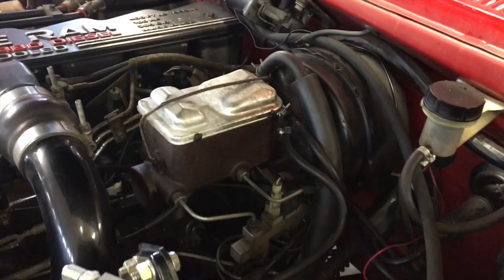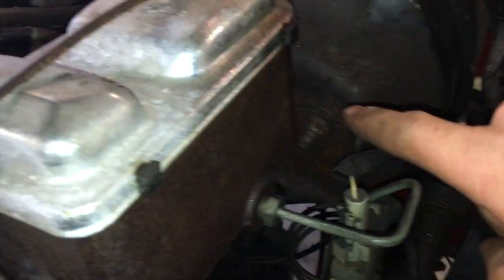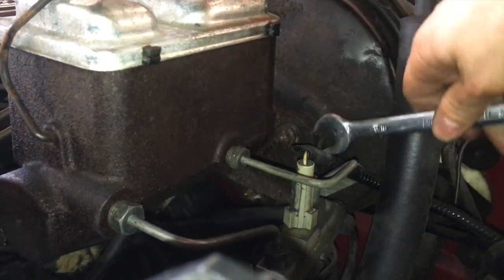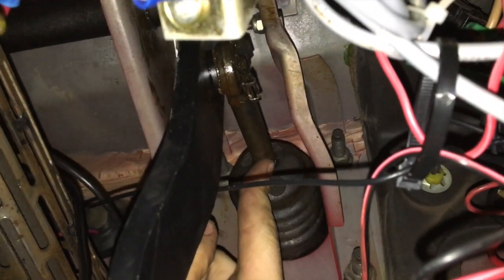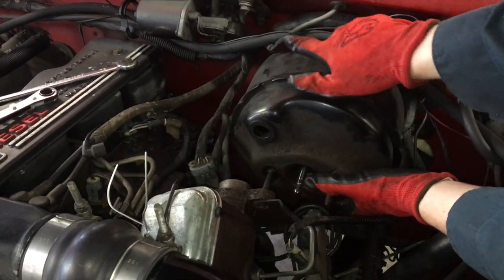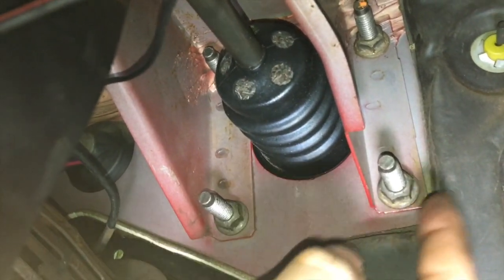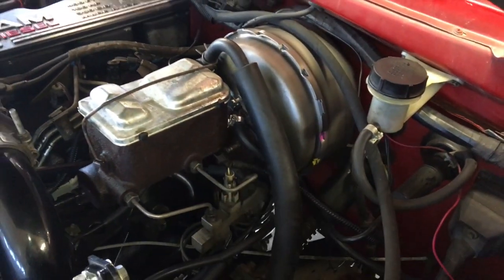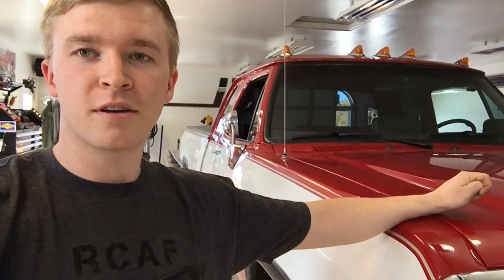1st Gen Cummins Brake Booster Replacement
Today we show you how to replace a brake booster on your 1st gen cummins! Signs of a bad booster is stiff braking after the first pump or two...

Tyler,